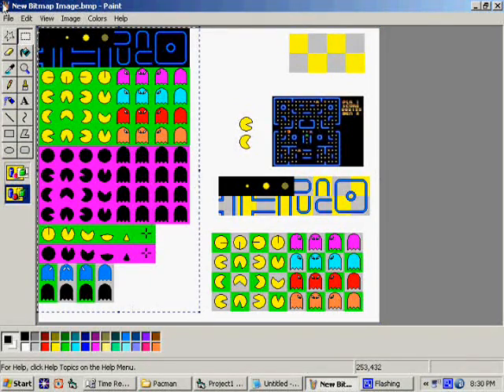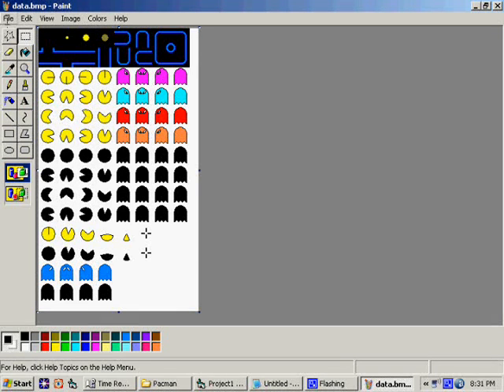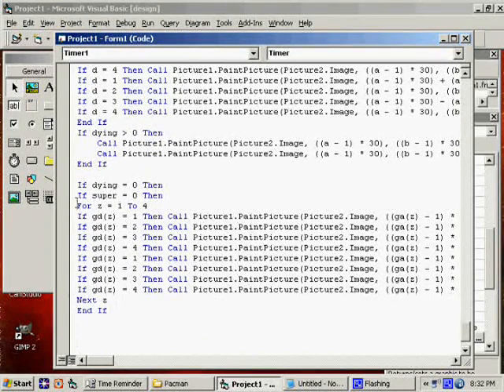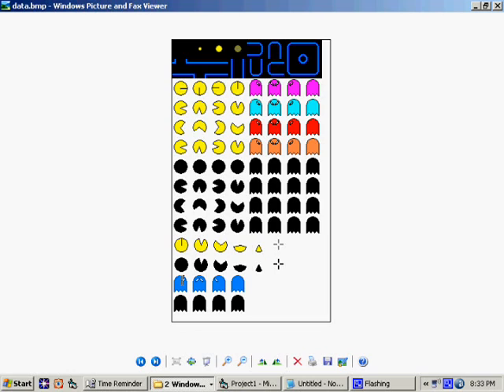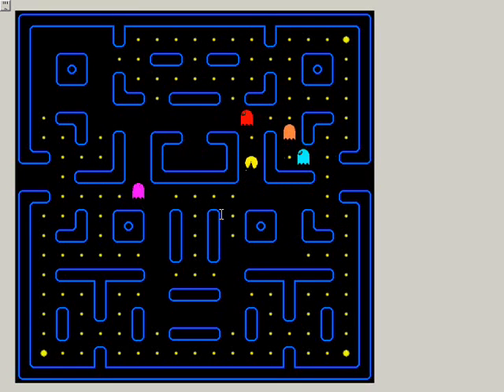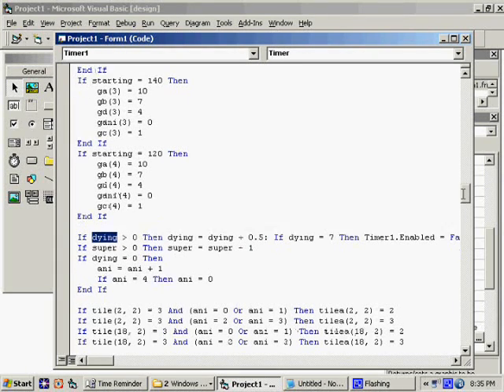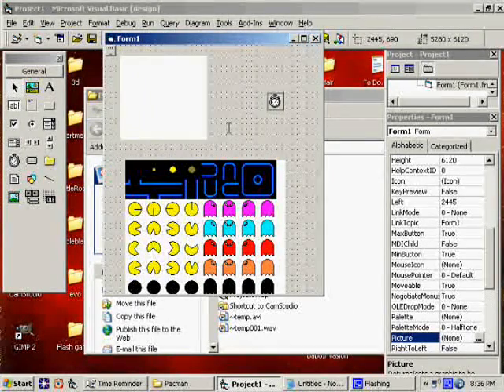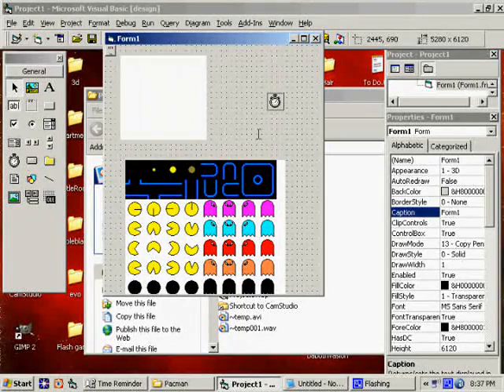Program Pacman in VB6.0 #13